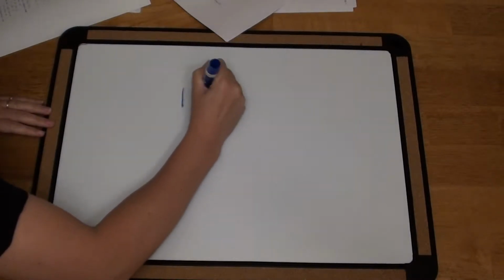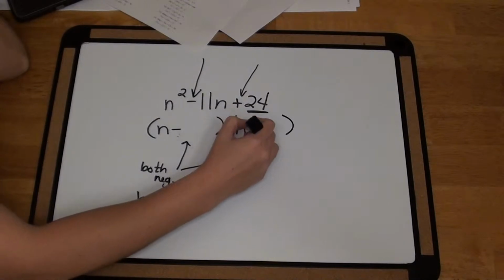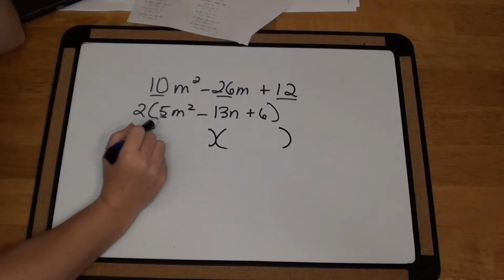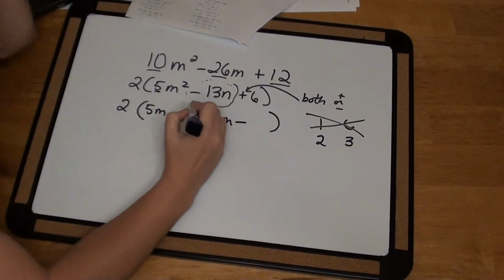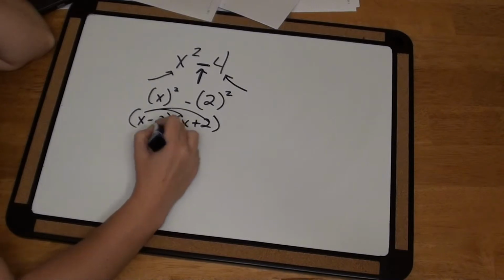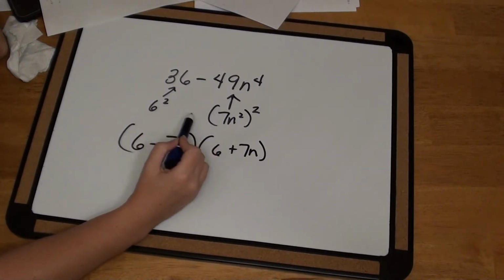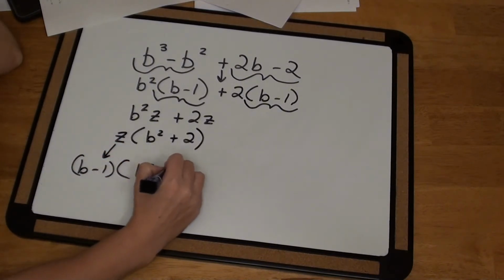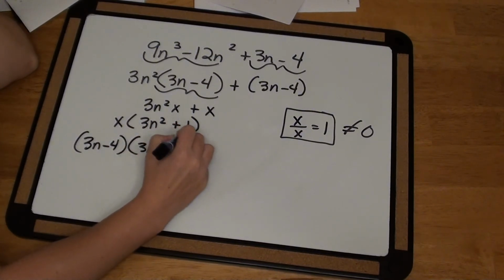Algebra 2 -Week 1 Tuesday/Wednesday